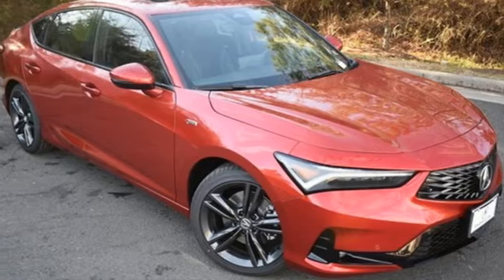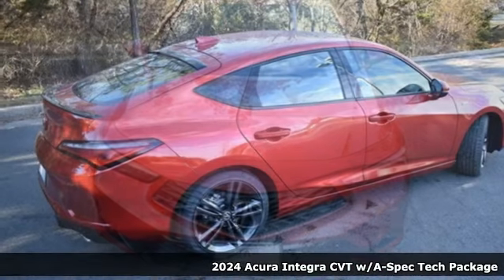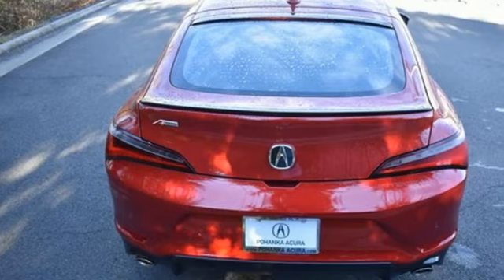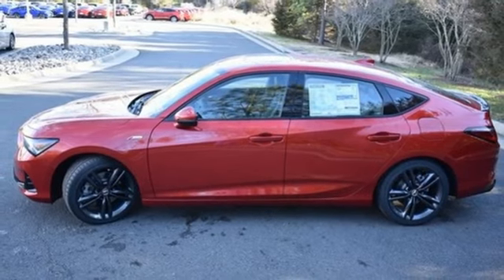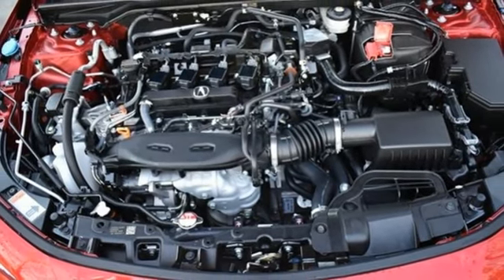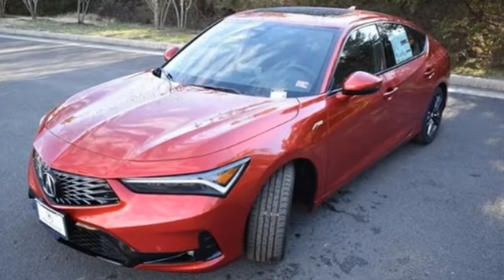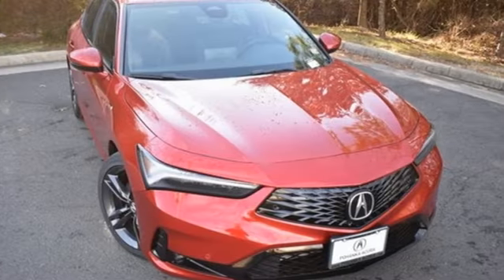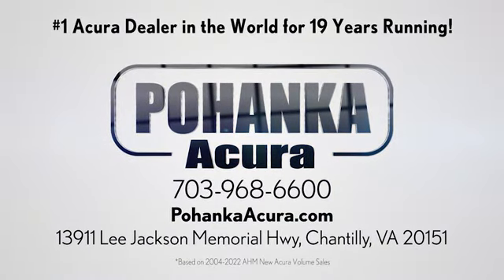New 2024 Acura Integra Falls Church VA Acura Washington-DC, DC RA023054 - SOLD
Year: 2024
Make: Acura
Model: Integra
Trim: A-Spec Tech Package
Engine: 1.5L I4 DOHC 16V
Transmission: CVT
Color: Red
Interior: Ebony
Stock #: RA023054
VIN: 19UDE4H6XRA023054
Performance Red Pearl with synthetic leather trimmed ebony sport seats with microsuede front seat inserts, heated front seats, 1.5T power, A-Spec and technology packages, remote start, head up display, power moon roof, satellite radio, and much more. brbrRecent Arrival! 29/36 City/Highway MPGbrbrbrWe make every effort to provide accurate information but please verify options and price with management before purchasing. All vehicles are subject to prior sale. All financing is subject to approved credit. Dealer installed options are additional. Stock photo colors, options and trim levels may vary. Not responsible for typographical errors. Published prices subject to change without notice to correct errors and omissions or in the event of inventory fluctuations. Vehicle offers/prices & internet price quotes valid for 48 hours from initial posting date, subject to change by dealer/manufacturer without notice. Vehicles may be in transit to dealer. Vehicle photos may not match exact vehicle. Please call to confirm availability status. All prices exclude taxes, title, license, and dealer processing fee of $989.00. Government 5-Star Safety Ratings are part of the National Highway Traffic Safety Administration's (NHTSA's) New Car Assessment Program. For additional information on the 5-Star Safety Ratings program, please Based on model year EPA mileage ratings. Use for comparison purposes only. Your mileage will vary depending on driving conditions, how you drive and maintain your vehicle, battery pack age/condition, and other factors. World's Largest Acura Dealer based on 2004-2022 AHM New Acura Volume Sales."

Address:
13911 Lee Jackson Highway